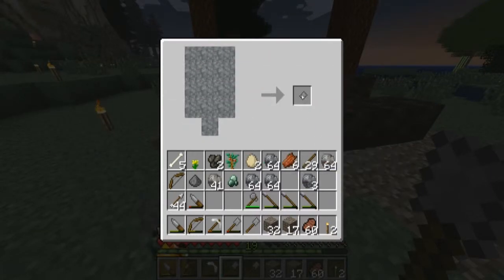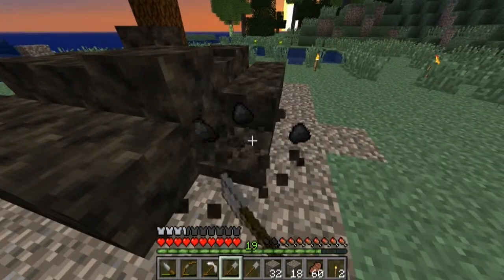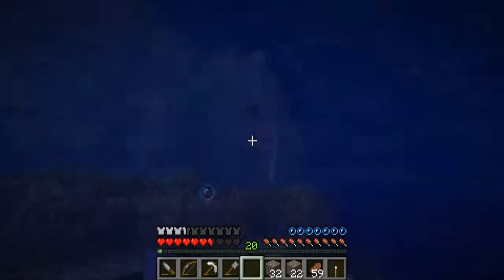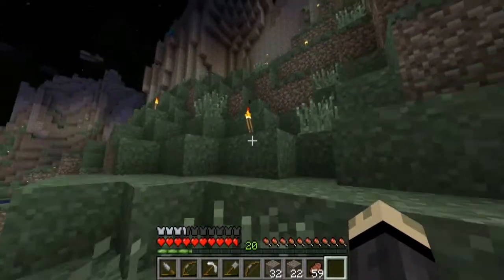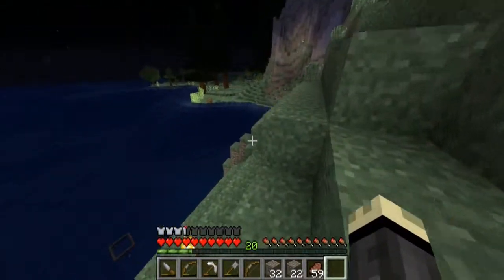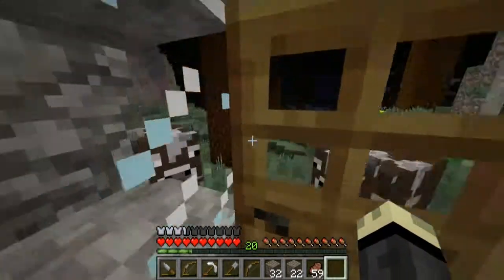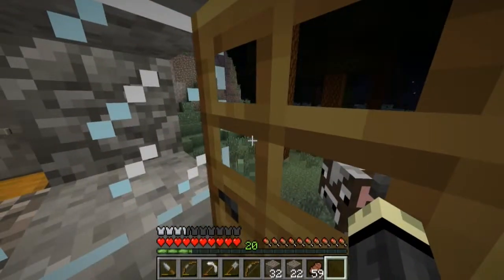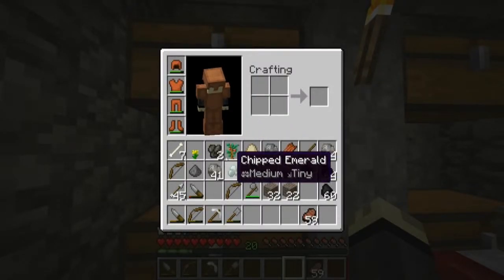Terrafirma Craft EP 3 (rapid advancement)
i finally get the video to a decent lenght, figure out how im recording this, and make some decent progress!